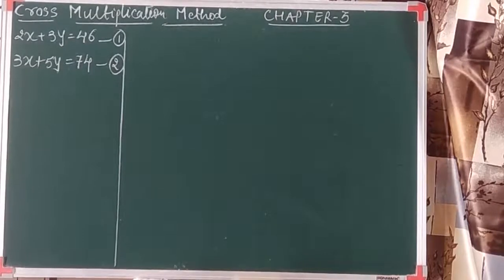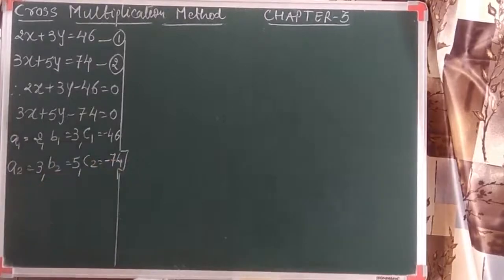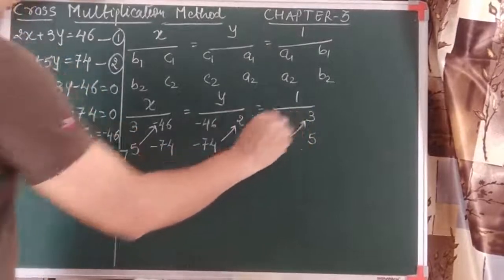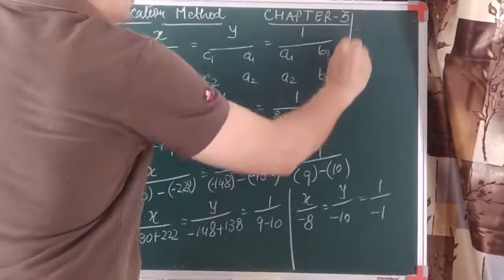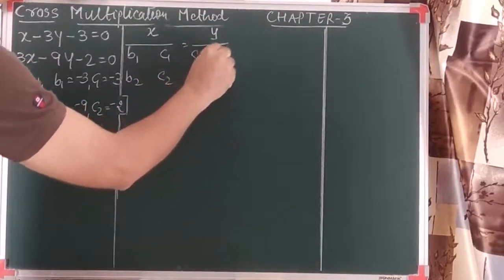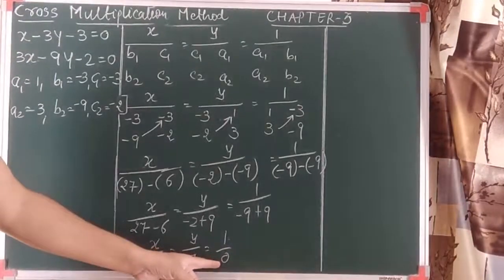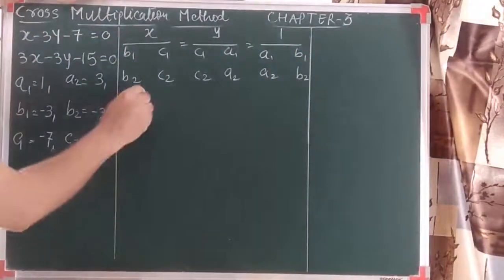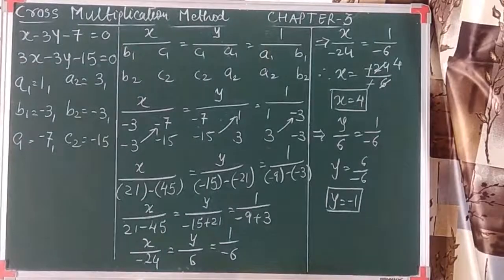STD 10 MATHS Cross Multiplication Method Chapter 3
Concept of Cross Multiplication Method to get the solution of Pair of Linear Equation in Two Variables. Thank you for your time.